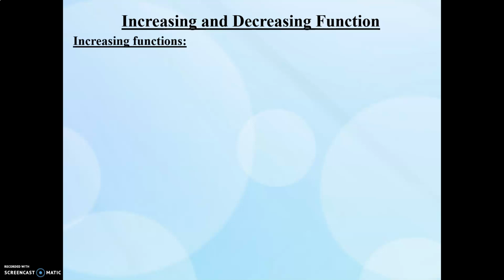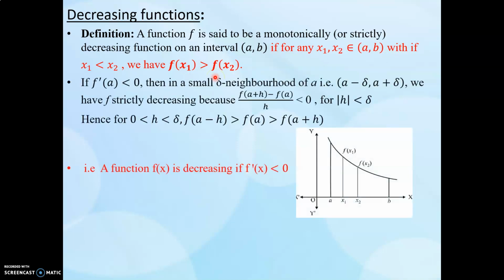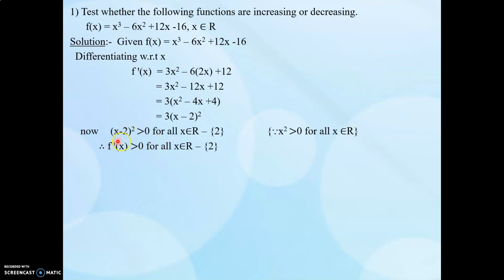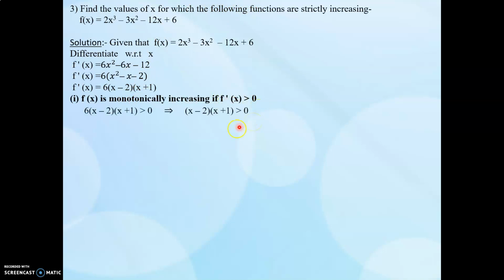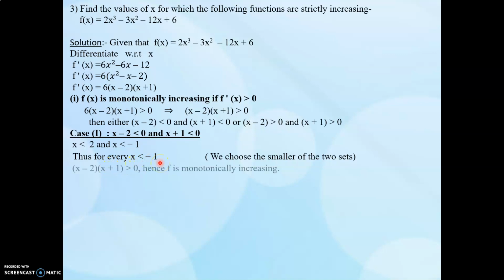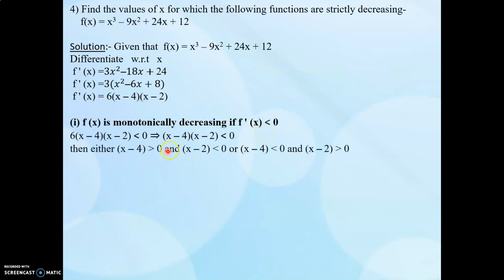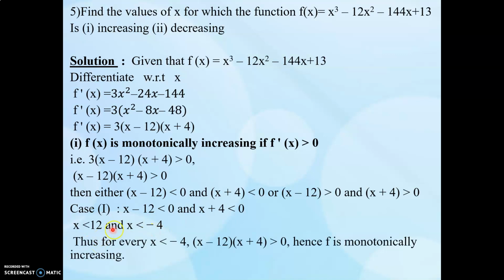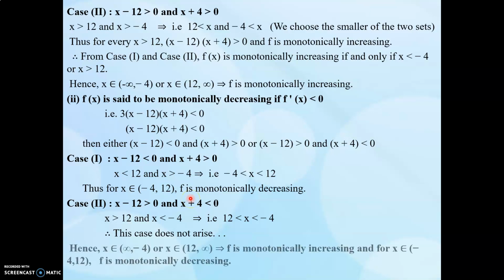Application of Derivatives Part-4